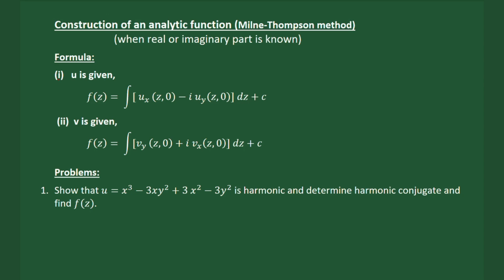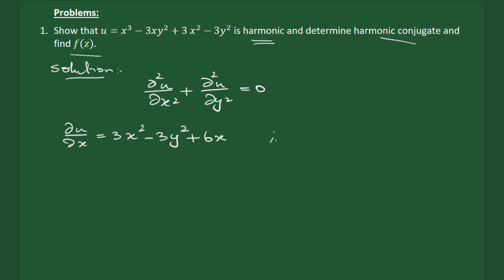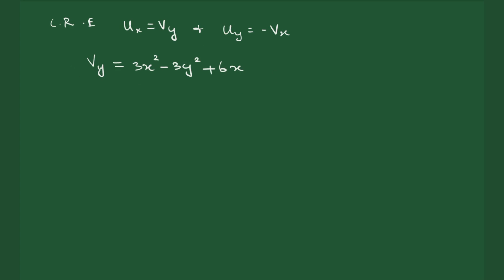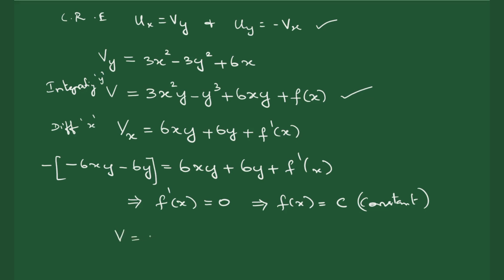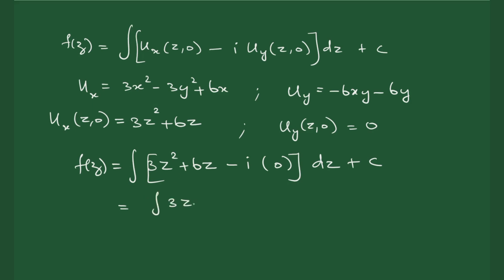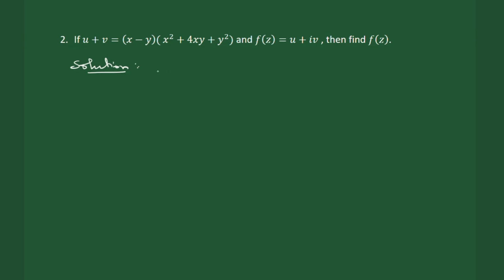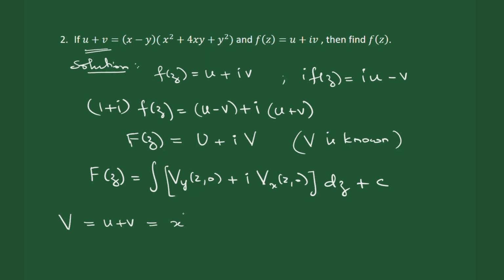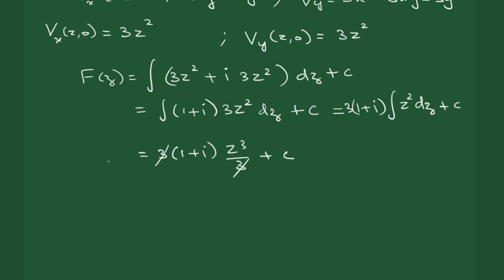Construction of an Analytic Function | Milne - Thompson Method